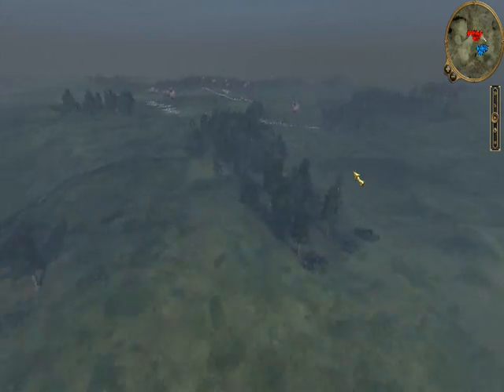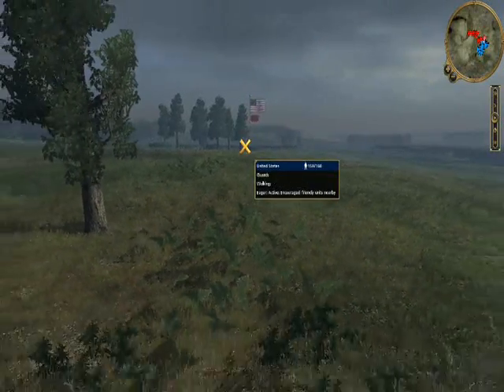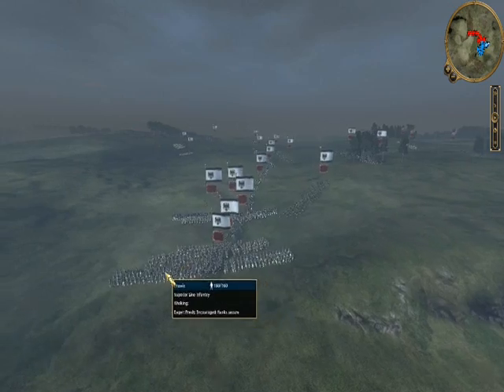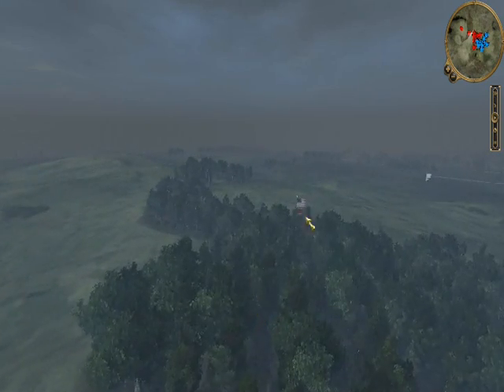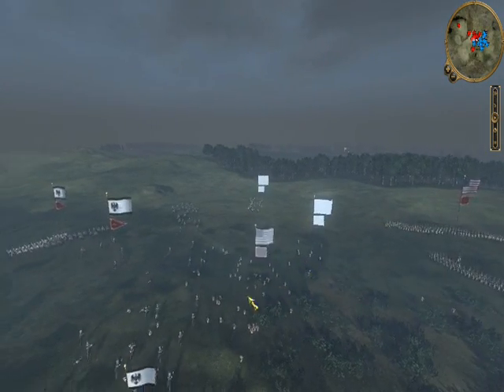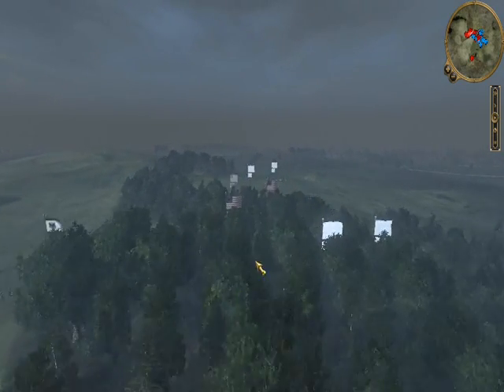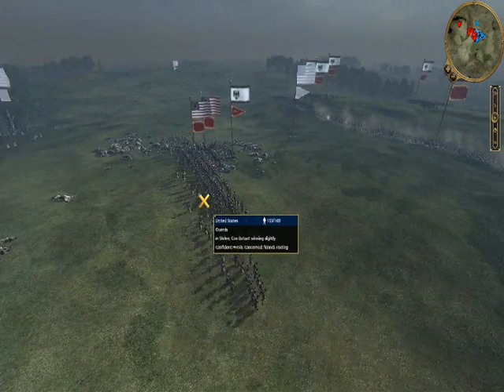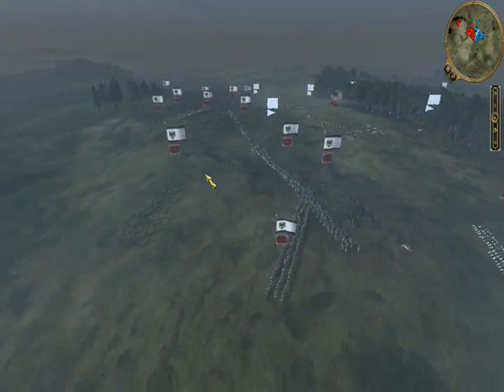Lanissum Empire Total War Shoutcast #4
Featuring legions of guards, envelopments, and tactical use of the land.